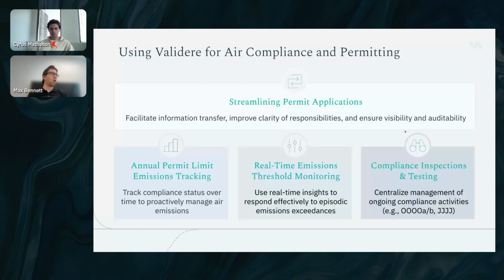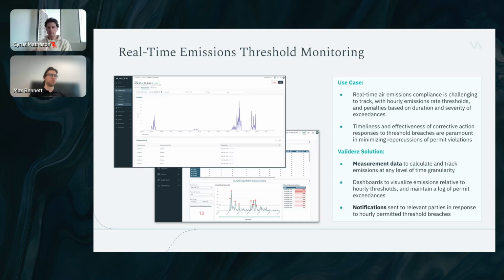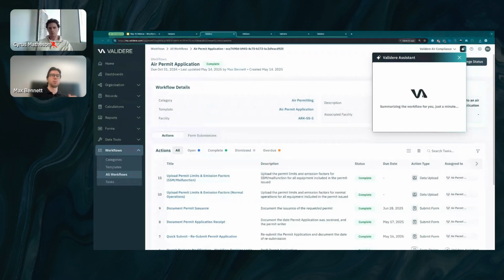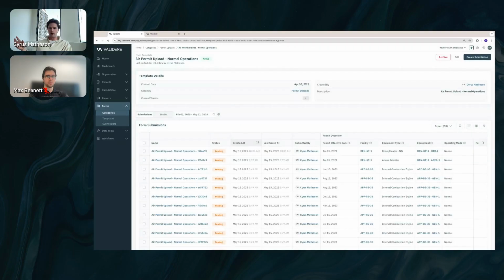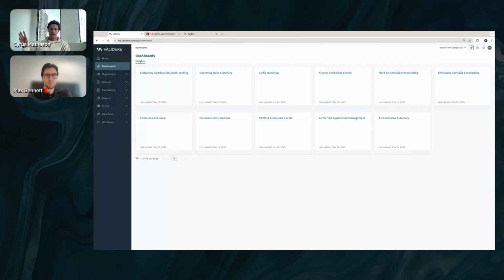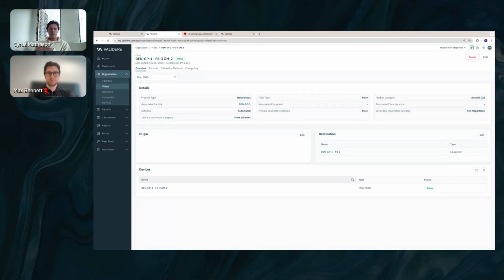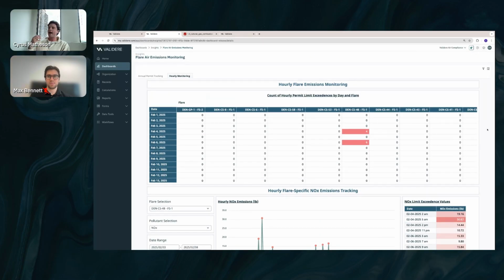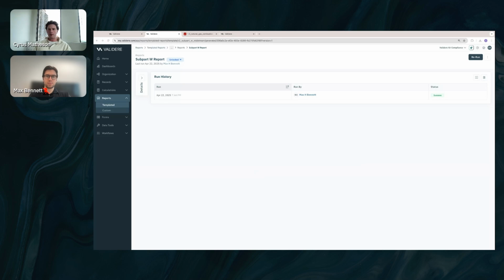Air Permitting | Validere Webinar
Explore practical considerations for managing air permitting across complex industrial operations.

**Originally presented: May 2025**

In this Validere webinar, industry experts discuss the challenges involved in air permitting and approaches organizations can use to better manage permitting requirements, data, and workflows across their operations.

Topics include:

• Common challenges in managing air permitting workflows
• Organizing the data and documentation needed to support permitting activities
• Improving visibility across facilities, requirements, and deadlines
• Reducing manual effort and fragmented processes
• Building more consistent, auditable environmental workflows

**Learn more about Validere**

This webinar reflects information and regulatory considerations as of its original presentation date. Consult current regulatory requirements and guidance when making compliance decisions.